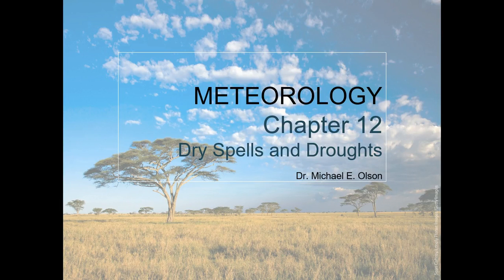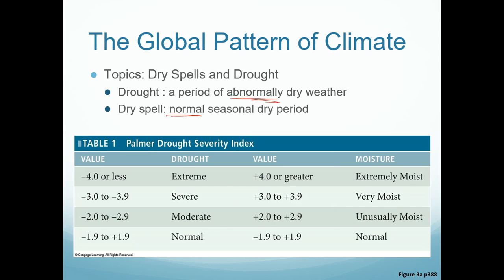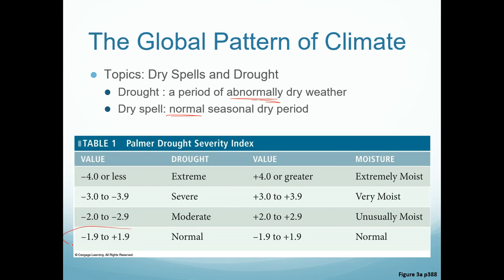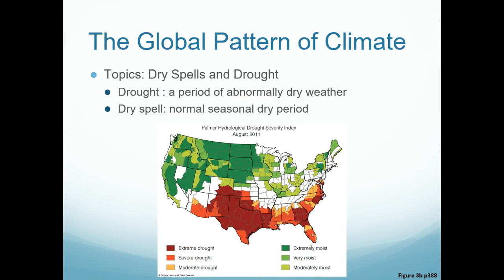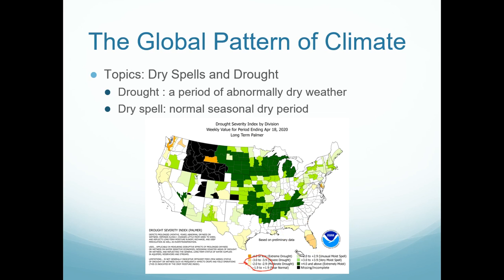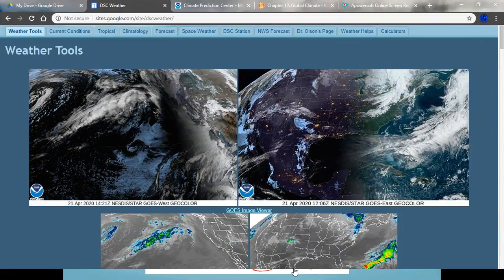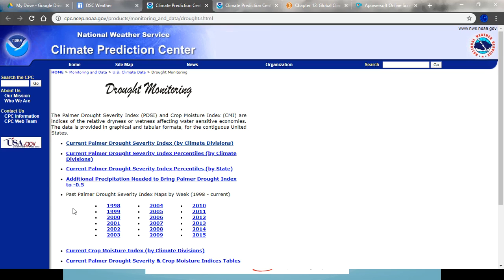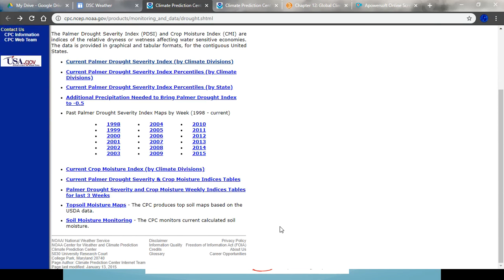12-4 Dry Spells and Droughts